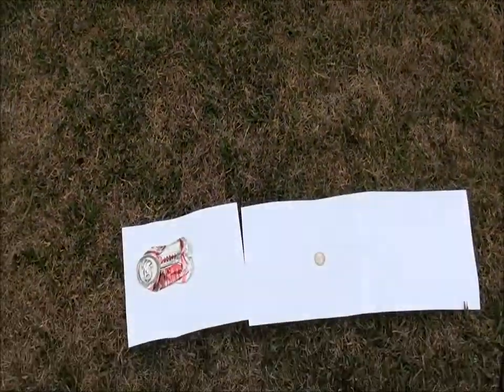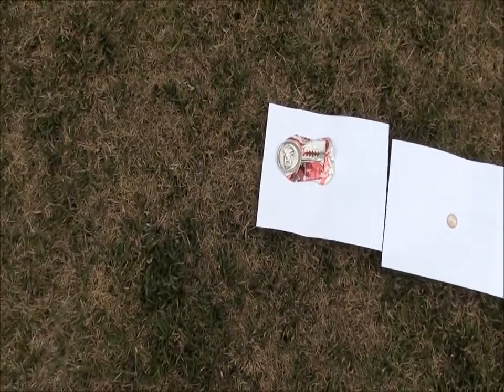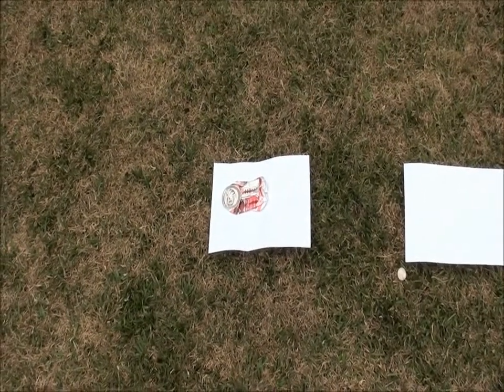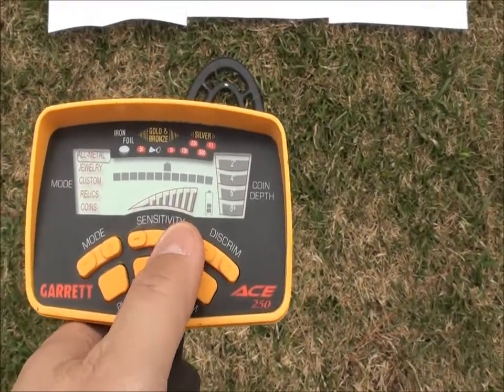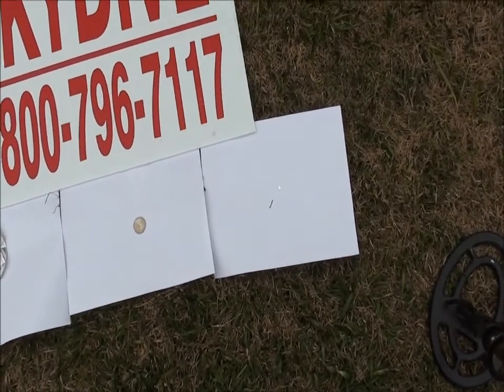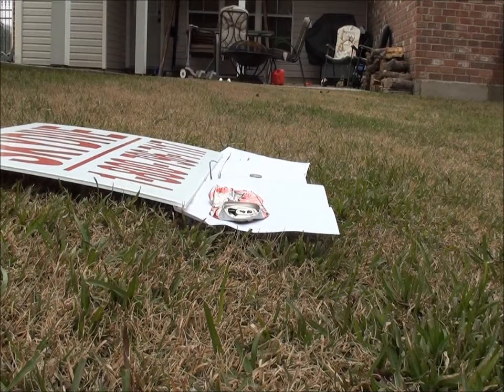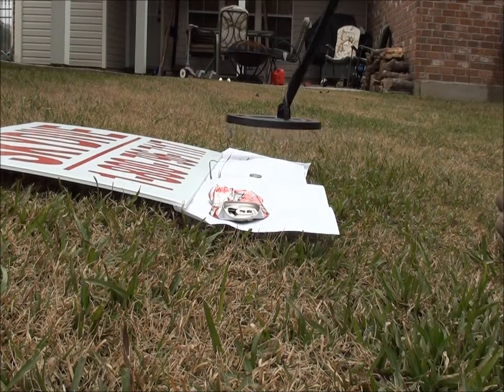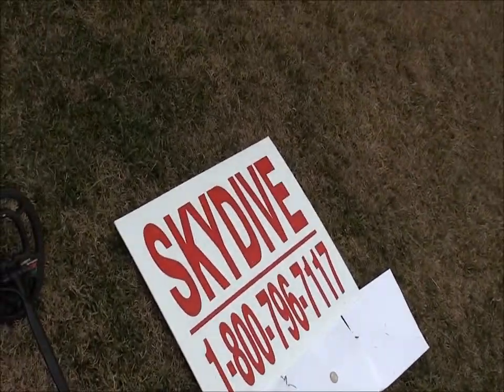Target depth and how it can be fooled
A look at how different size objects can fool the detector into thinking its at a different depth